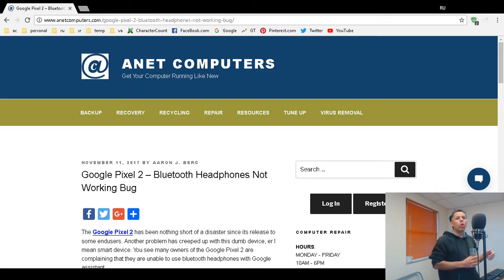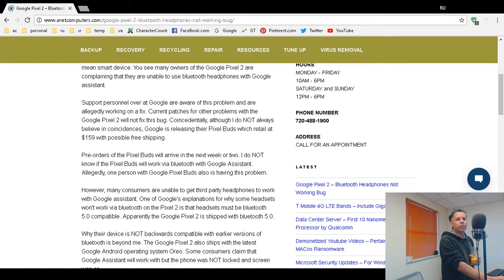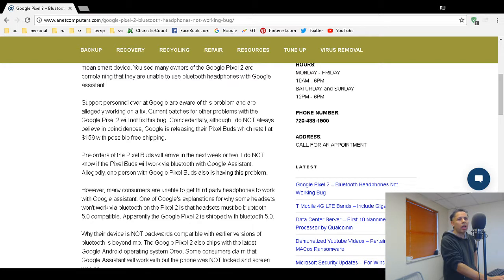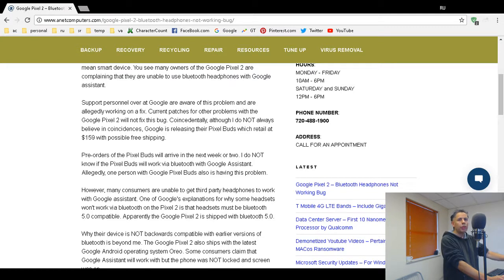Google Pixel 2 - How to Fix Bluetooth Headphones Not Working Bug